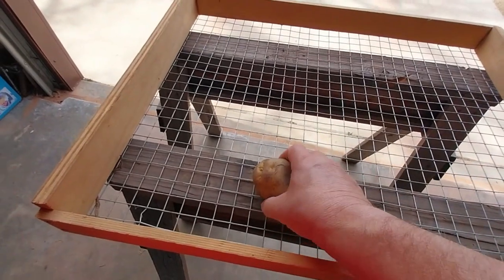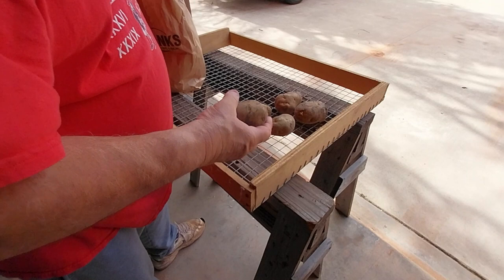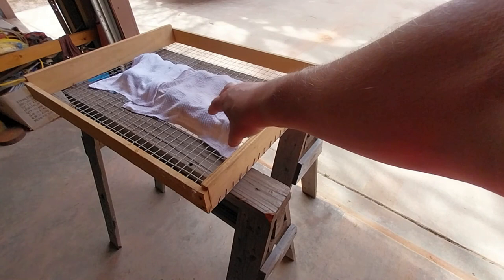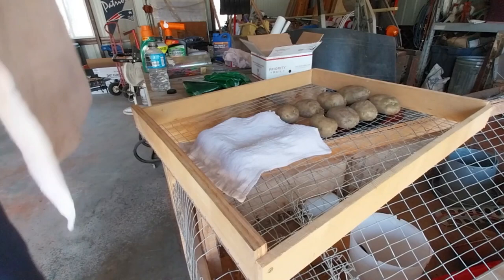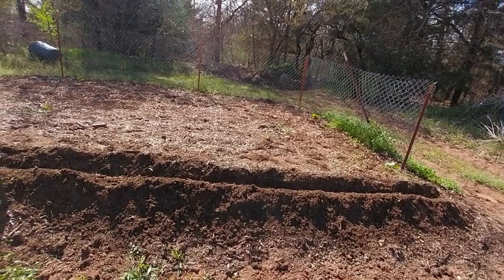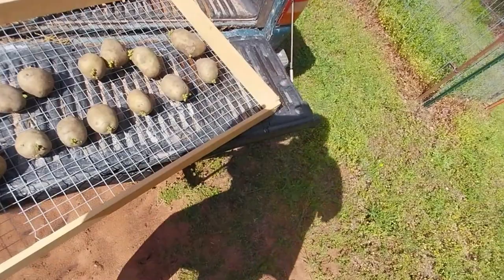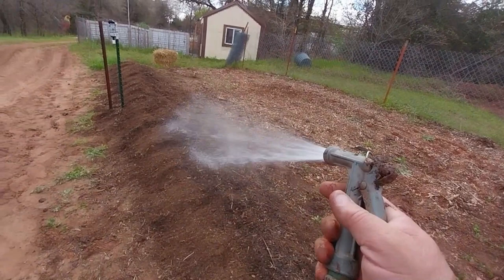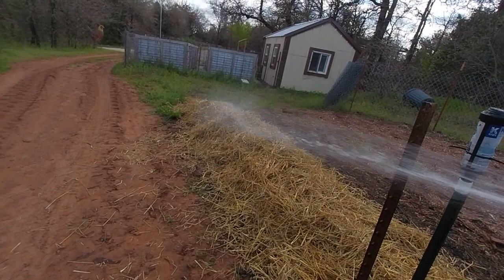PREPPING / PLANTING POTATOES FOR 2024 GARDEN SEASON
We started out by laying our potatoes in a well vented spot and then laid moist towels on them. After 2 week we were ready to plant them. I am trying something new this year and adding alpha pellets to our garden beds.

Hello welcome to Our Cabin In The Woods. Our story really started in 2013. We talked about being more self-relient. So we started looking for property. We found this 10 acres fully wooded oak property. Our kids have all moved on and have the own family's. We sold our log home. 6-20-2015 is when we moved into our camper on the property lived in it for 9 months while building our new 1600sq ft log home. We have egg laying chickens, meat chickens, turkeys, Berkshire pigs, and goats. We also have five real nice gardens. You will see more building, gardening, animals stuff and canning. Have any question or comments please ask. O ya can't forget the stars of the channel WILLOW our Siberian Husky and our new addition Koda  Great Pyrenees mix Husky . They love going for rides and they talk a lot. Thanks to everyone. Thank you everyone for you support. We use these items on our property.

HUGELKULTUR GARDENING

Yardmate Roto-Tiller

Log splitterSaker

4" electric chain saw

Poulan 16" chain saw

36" BLACKSTONE GRIDDLE